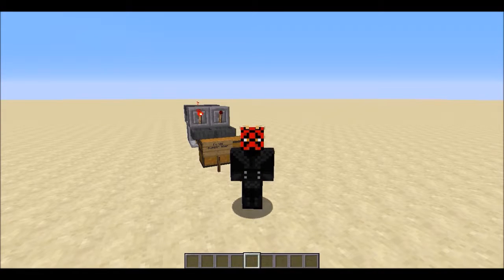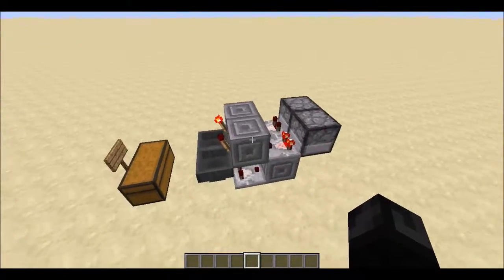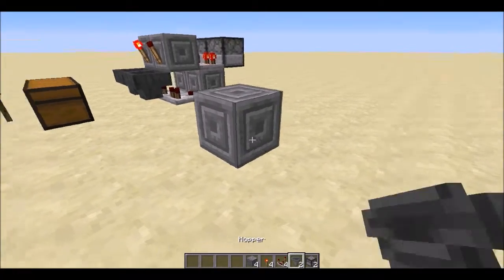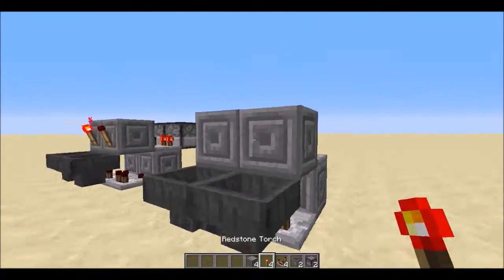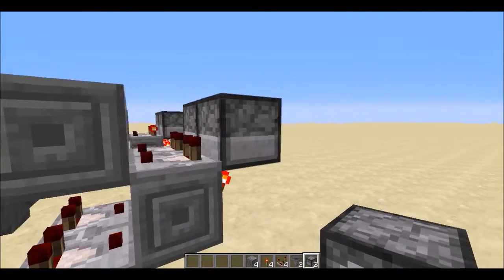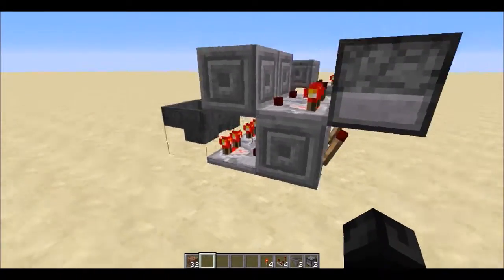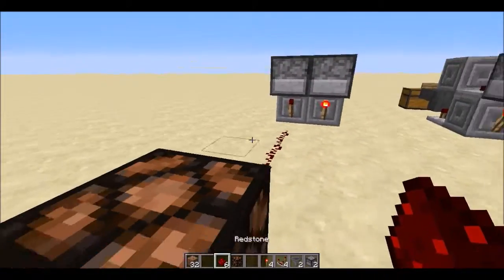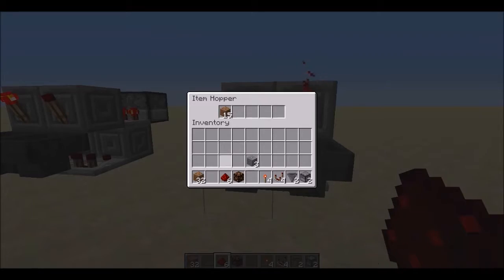Minecraft Zero Lag Hopper Timer - Redstone Tutorial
My version of Etho's hopper timer/clock
This works in versions 1.9 and up and is server and survival friendly!!